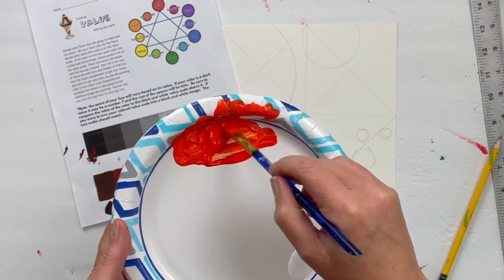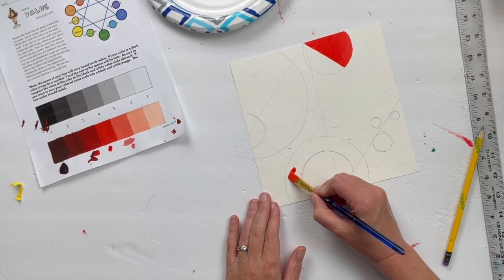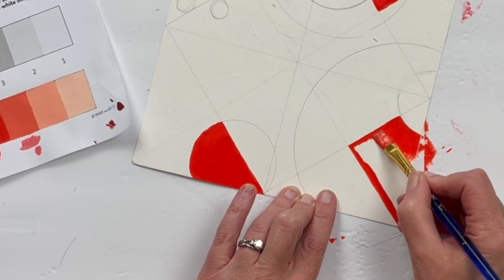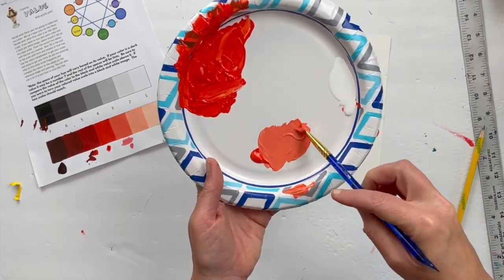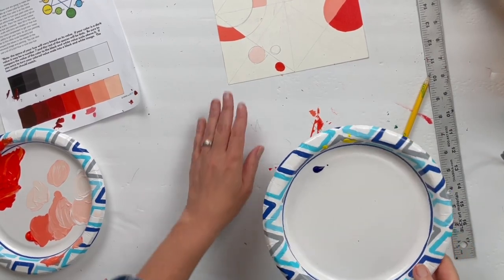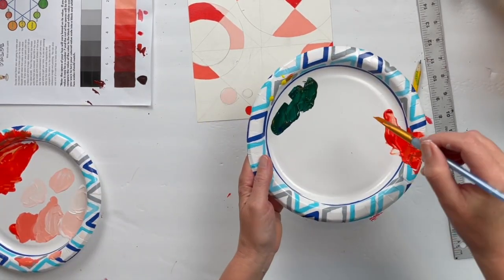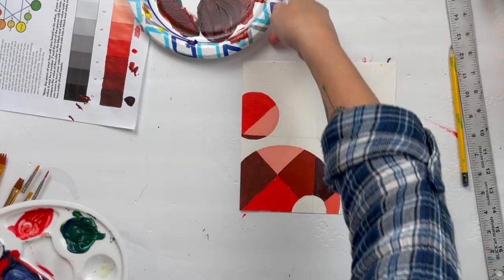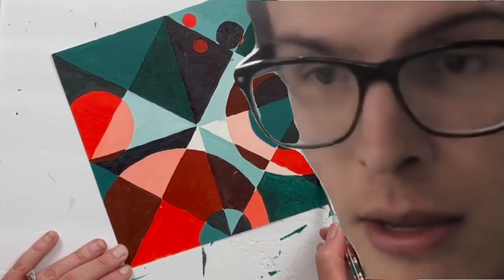How to Paint with Tints and Shades of a Color Without Using Black | Acrylic Painting High School Art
In this acrylic abstract painting video, we will explore a fascinating technique for painting with tints and shades of color without using black. By employing this method, you can add depth and dimension to your acrylic abstract painting project while maintaining the vibrancy of your chosen color.

In traditional art theory, artists often rely on adding black to a color to create shades, resulting in a darker tone. However, this can sometimes lead to a loss of intensity and richness in the color. Today, we will introduce an alternative approach that allows you to achieve a wide range of shades while preserving the brilliance of your base color and create an abstract painting.

This painting exercise is an important beginner painting project.

🎨 FREE COLOR THEORY VALUE SCALE WORKSHEET USED IN TUTORIAL

Enhance your middle or high school art curriculum with this comprehensive art lesson on mixing colors in acrylic paint.  Color mixing is an art form in itself, a delicate dance of hues, tints, and shades. It's like being a mad scientist in the lab, concocting the perfect potion of colors that will make your artwork sing. By mastering this skill, you'll unlock a world of possibilities, create jaw-dropping harmonies, and wield the power to captivate viewers with a single stroke. So, let's embrace the joy of mixing colors and paint our way to artistic greatness!

Value is the secret sauce that adds depth, dimension, and that "wow" factor to your artwork. It's the interplay of light and shadow, the contrast that makes your subject pop off the canvas. But fear not! By practicing the art of creating value, you'll develop a keen eye, learn to spot those magical contrasts, and infuse your artwork with a sense of realism and intrigue. So, let's embrace the marvels of value and unlock the power of visual storytelling!

Mixing colors and creating value are the stepping stones that pave the way for artistic greatness. By honing these skills, you'll build a rock-solid foundation, develop confidence in your abilities, and gain the expertise to tackle even the most intricate artworks with ease. So, let's embrace the beauty of practice, relish the process, and celebrate each step that brings us closer to artistic mastery!

Now, grab your capes—erm, I mean art supplies—and let's get down to business. It's time to create your very own value scale, the gateway to artistic wizardry. Equip yourself with a trusty value scale and an enchanting color wheel—they'll be your trusty sidekicks throughout this adventure.